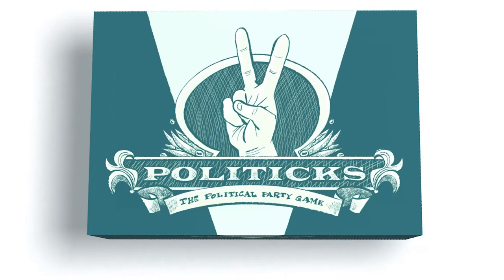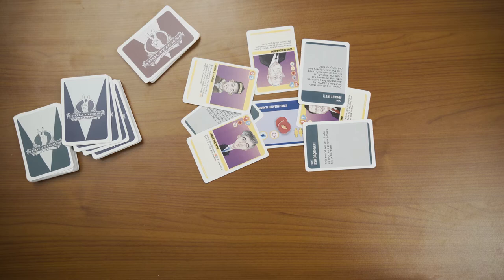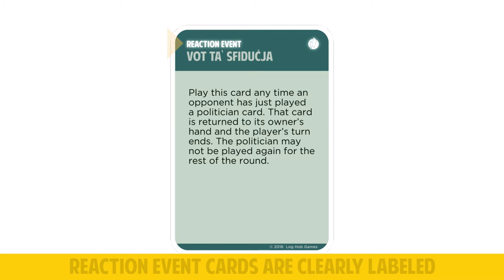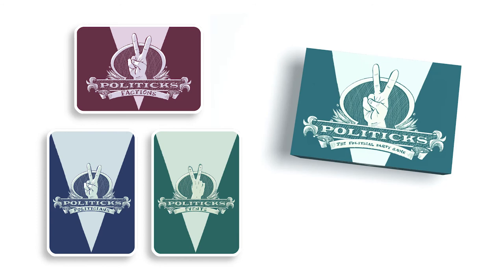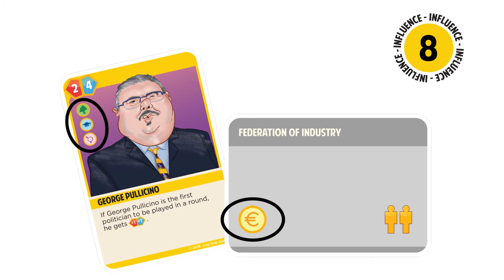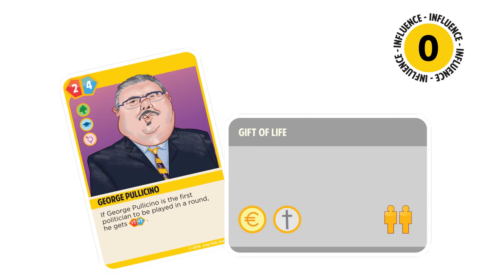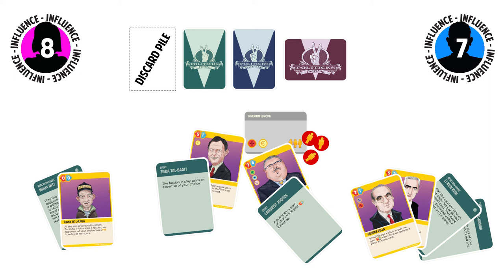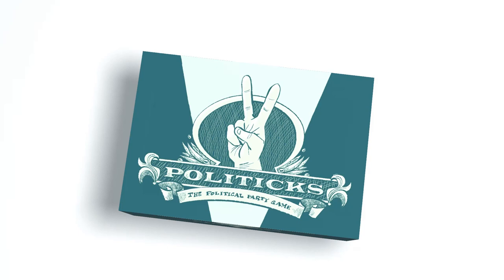Politicks Instructions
The video guide to playing Politicks, the card game by Log Hob Games, featuring many Maltese politicians from the past and present.

for more details about the game.